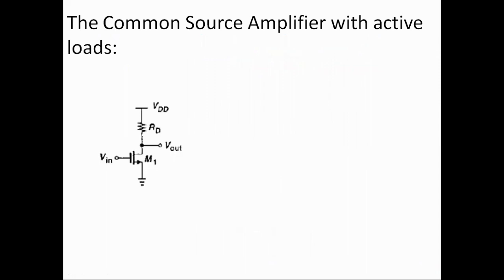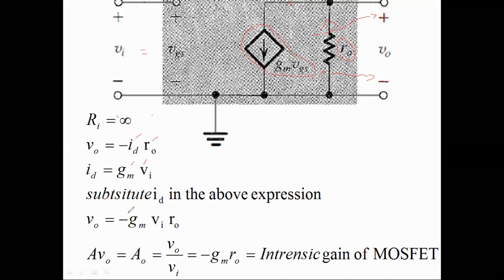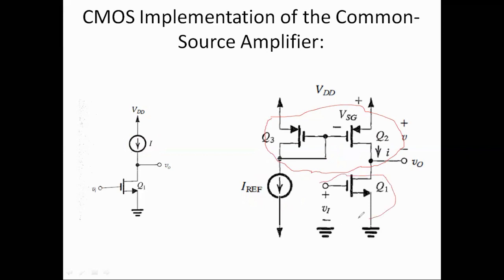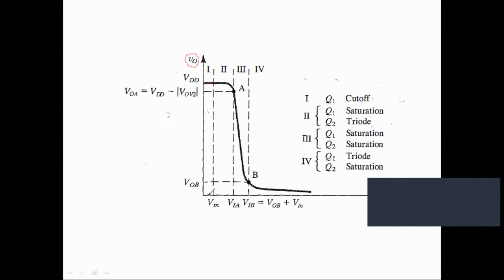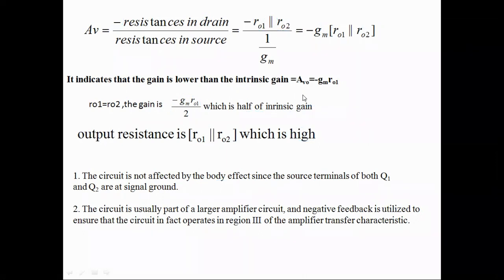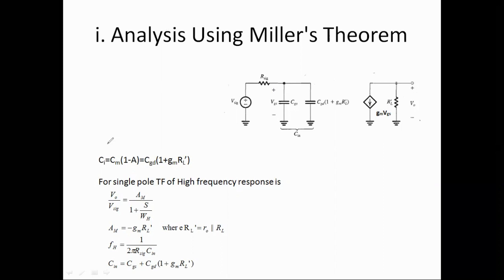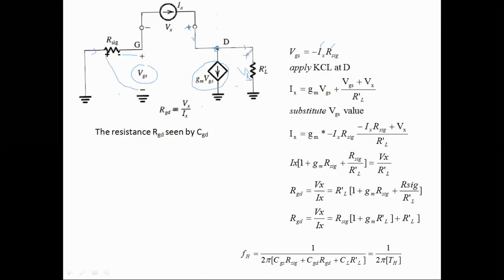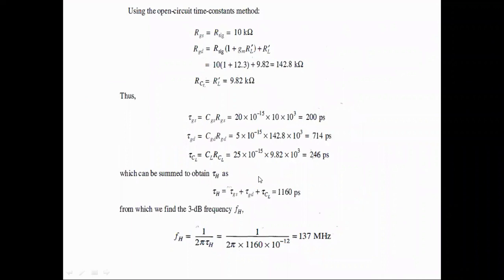ECE Online Classes by Cambridge Institute of Technology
17EC655: MEC: MODULE-4
SINGLE STAGE AMPLIFIERS: CS WITH ACTIVE LOAD AND HIGH FREQUENCY RESPONSE
Common source amplifier with active load